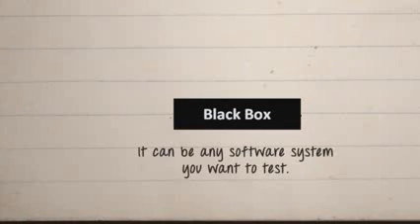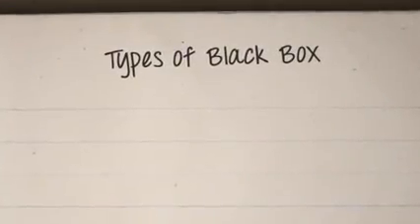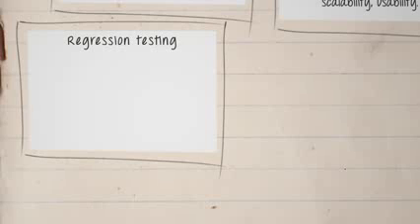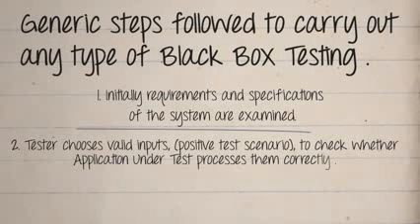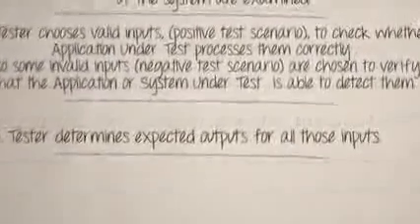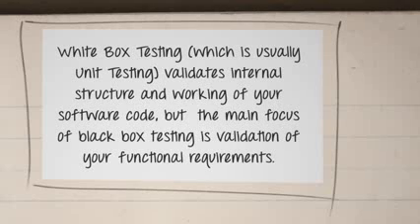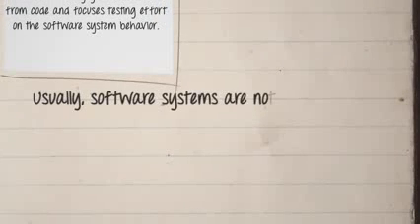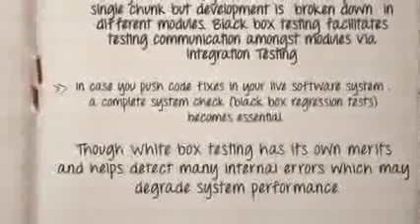What is Black Box Testingundefined